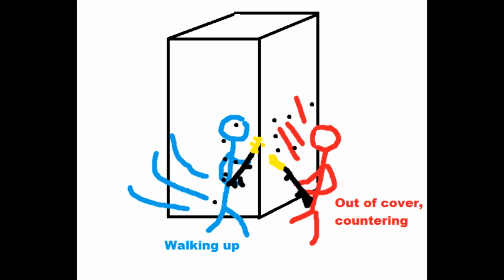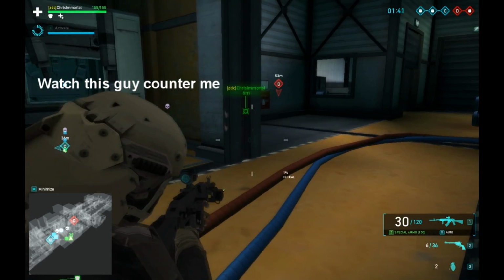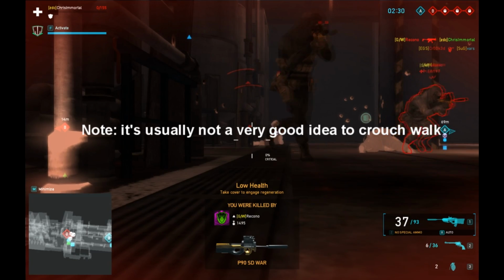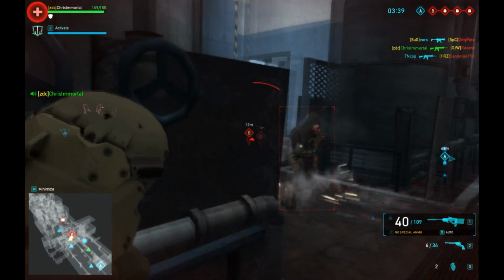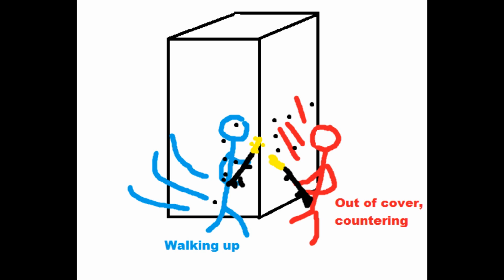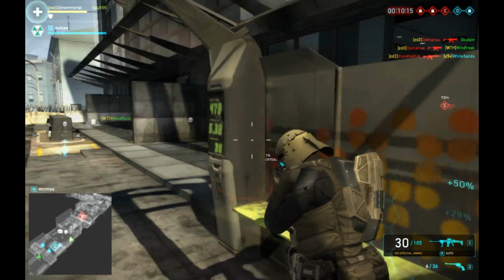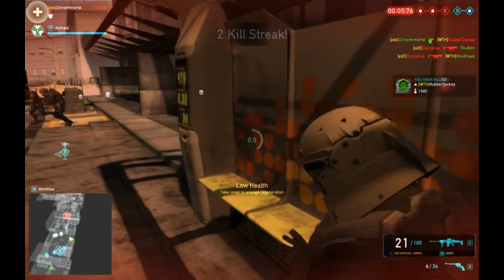Ghost Recon Phantoms Close Quarters Combat Tutorial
Hey noobs, there's quite a bit to master about the movement and cover system of Ghost Recon Phantoms.  This tutorial will introduce you to some concepts that all the top tier players know and have probably used on you when matchmaking doesn't work.
I did not go very in-depth with any particular thing so let me know if I need to elaborate on something.